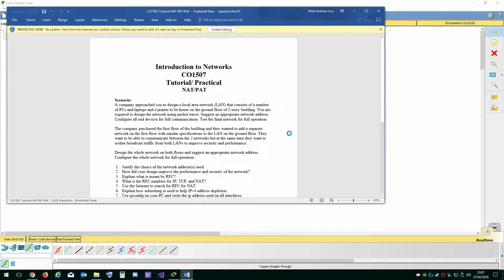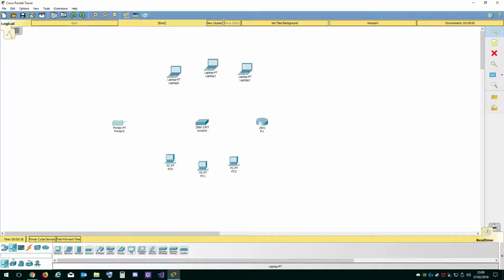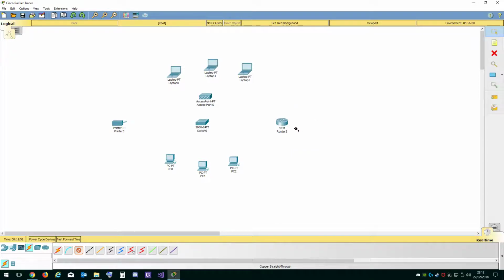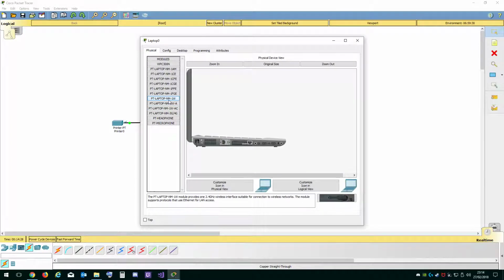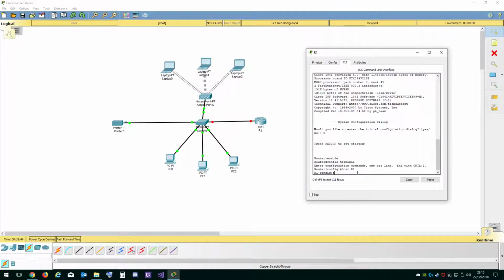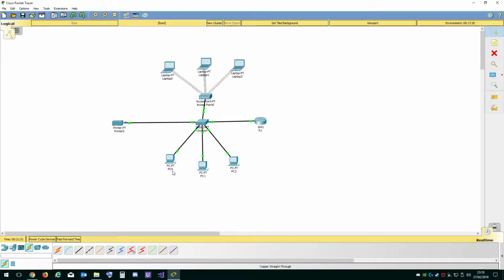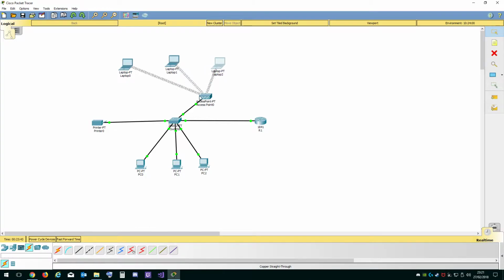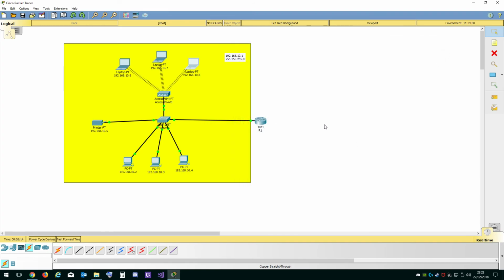Setting up a network on packet tracer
Quick guide on how to set-up the network Johnathan created in class